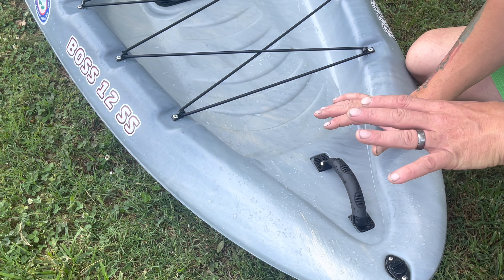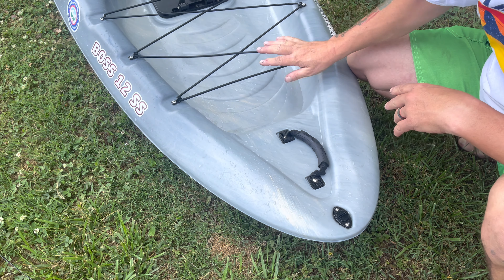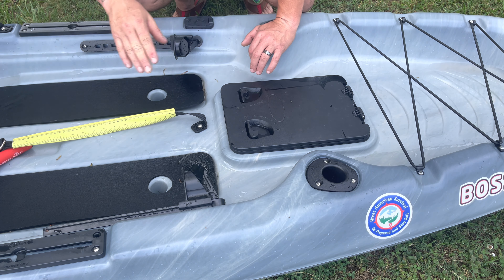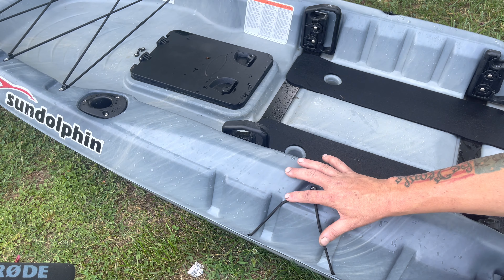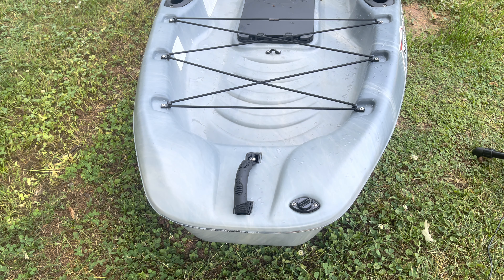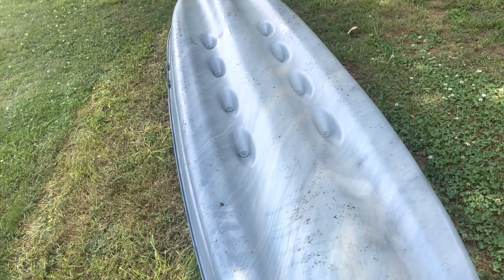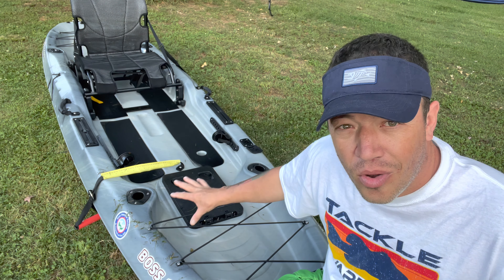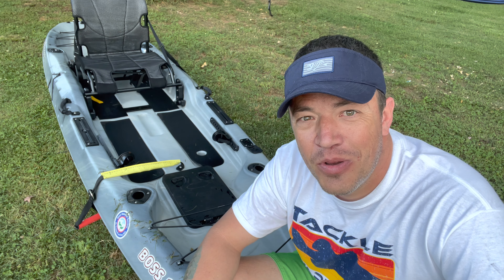Sundolphin Boss 12 SS kayak review- First impressions plus Pros and Cons of this kayak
Built specifically with fishermen in mind, the Boss 12ss is loaded with features normally seen only on expensive, high end kayaks. Our goal when building the Boss 12ss was to create a sturdy, stable sit-on-top kayak that all fishermen could afford. For stability, we built the Boss 12ss on a catamaran hull. It’s maneuverable, tracks well, and provides a stable platform for fishermen who choose to stand while fishing.
Materials: Rugged UV-stabilized Fortiflex® High Density Polyethylene
Model: Boss12ss
Brand: Sun Dolphin
Manufactured and Assembled in the USA